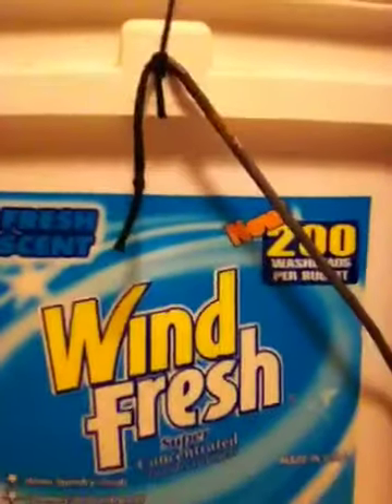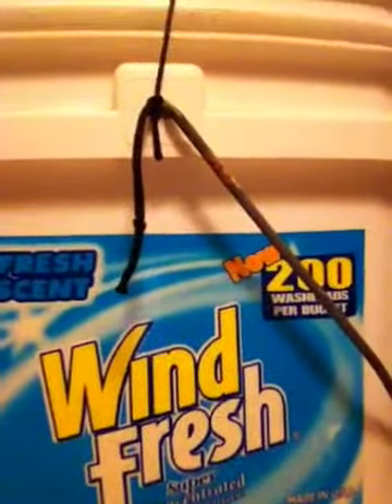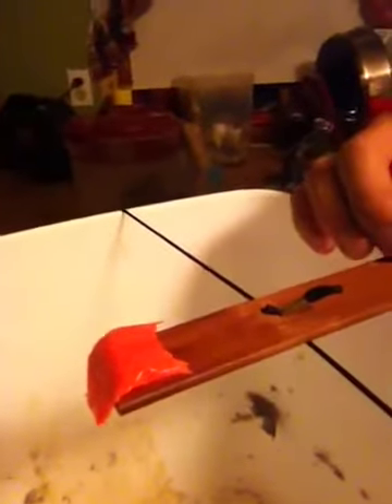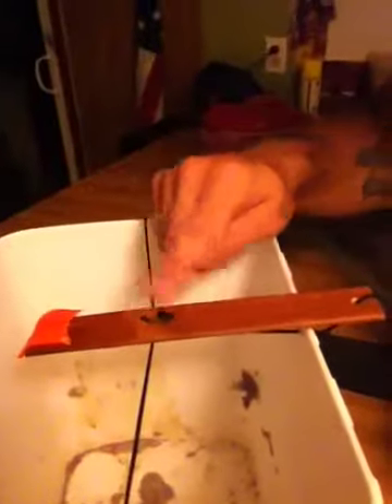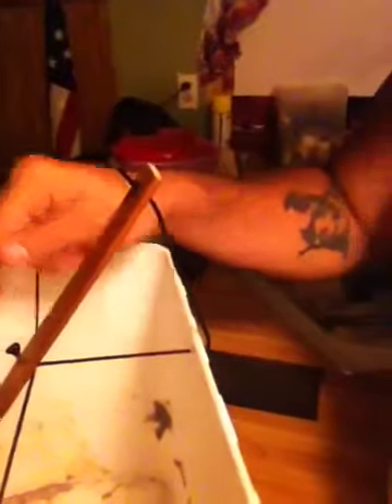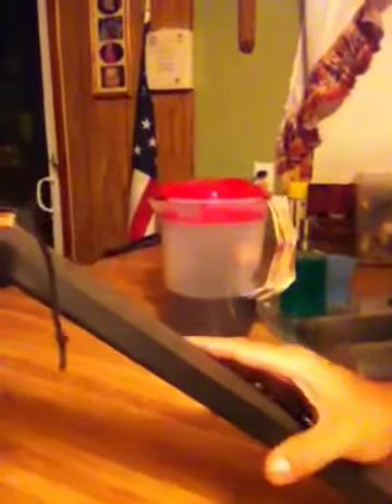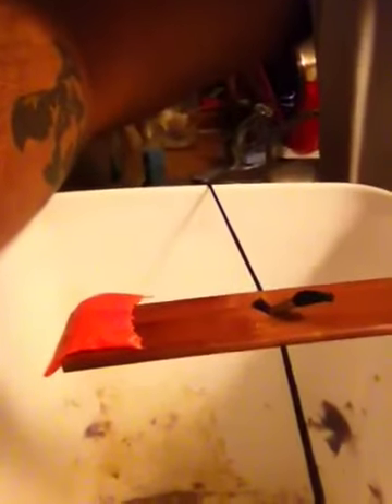2014-15 BEST MOUSE TRAP "walk the plank"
While redoing my kitchen I discovered some fairly recent looking chewing from what looks like a tiny mouse,I'm an engineer and figured that I could build a better trap myself than I could buy in stores.i looked for basic concepts and found one with a water bottle but instantly saw a better way to build it. And so I give you "Walk The Plank"